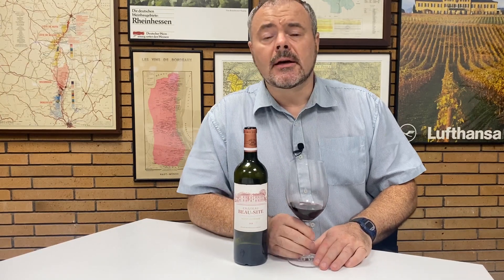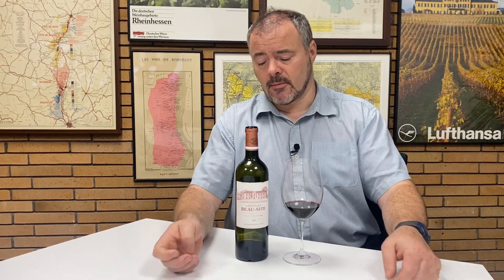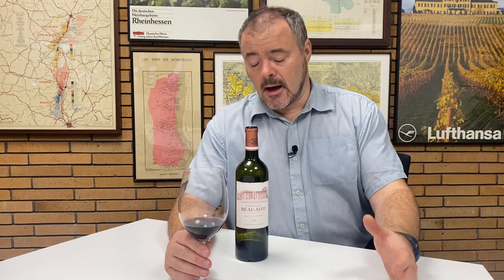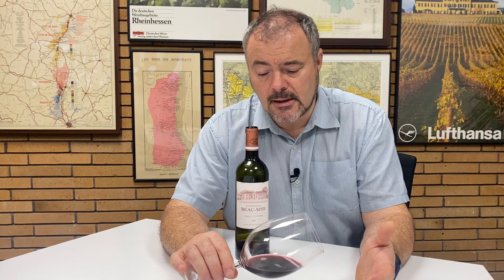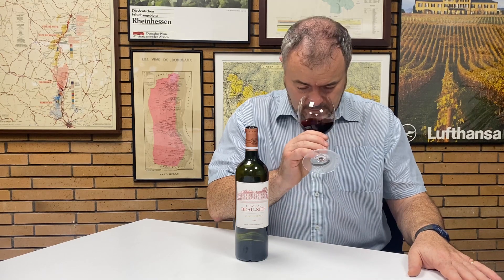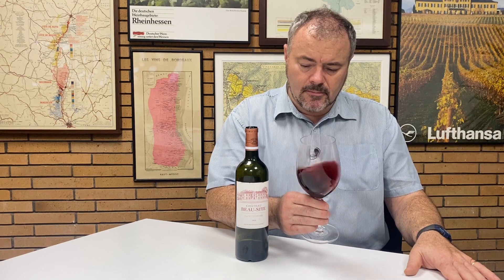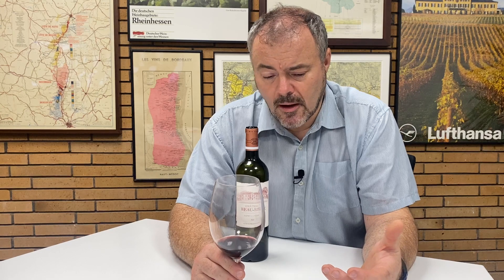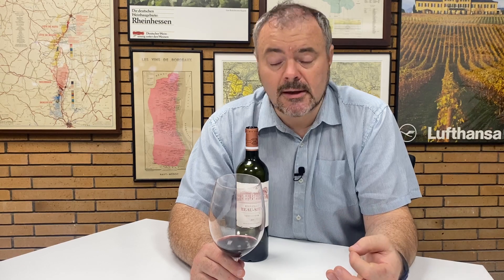Wine Review: Chateau Beau Site Saint Estephe 2019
Today David Allen MW, our Wine Director rounds off his tastings of wines from The Cateja Family's properties in Bordeaux with a look at  Chateau Beau Site 2019 from Saint Estephe - a great value wine with a long future. Our appretiaon goes to the Casteja family and their company Borie Manoux for supplying these wines to taste.

Château Beau-Site is an estate in the Saint-Estèphe appellation at the north of Bordeaux's Médoc region. The estate was classified as a Cru Bourgeois Supérieur until the Cru Bourgeois system was dropped in 2007. It makes a Cabernet Sauvignon-dominant wines from beautifully sited vineyards overlooking the Gironde Estuary.

Beau-Site has cellars dating back to the 18th Century and is one of several châteaux owned by Bordeaux's well-known Castéja family through their large négociant business, Borie-Manoux. The property covers over 100 hectares (247 acres) with roughly 35 hectares (86 acres) of vineyard.

It is planted mostly to Cabernet Sauvignon, which takes up 60 percent of the land under vine. Merlot is the second most-planted grape at 30 percent, followed by small amounts of Cabernet Franc and Petit Verdot.

The château was awarded the status of Cru Bourgeois Supérieur in the 1932 Cru Bourgeois classification, before the system was annulled at the beginning of the 21st Century. Beau-Site has been in the Castéja family since 1955.

To find out more about this wine and where to buy it go to the Wine-Searcher